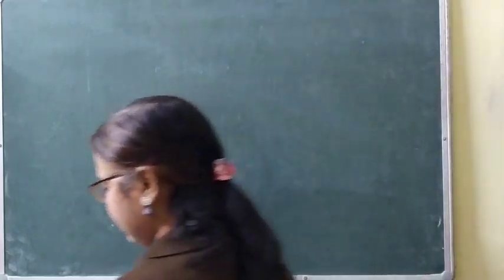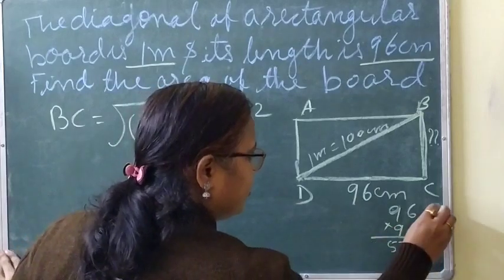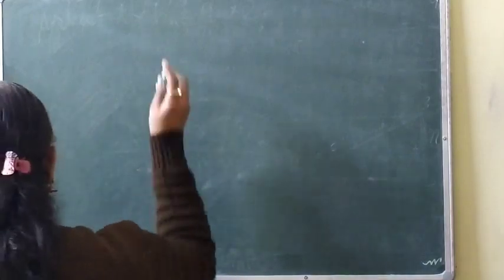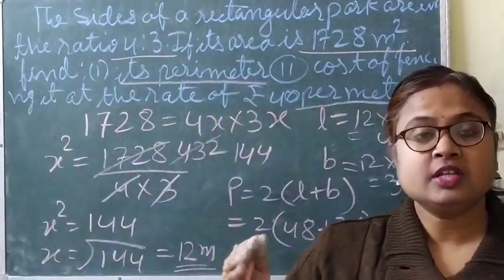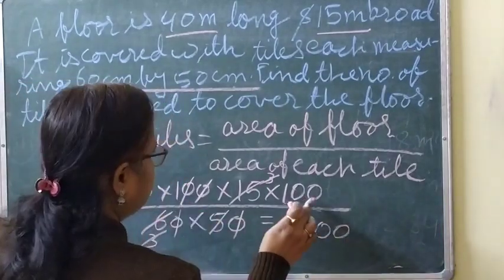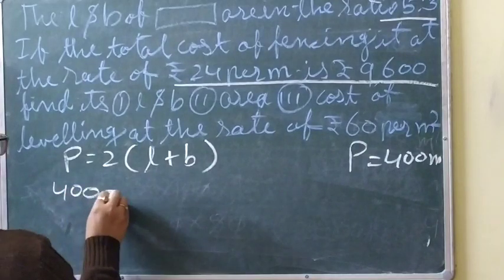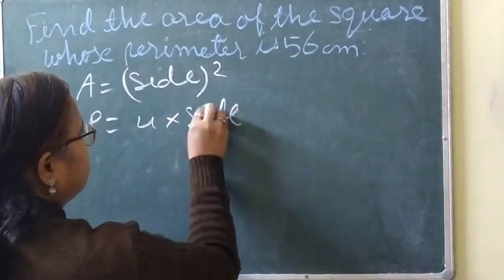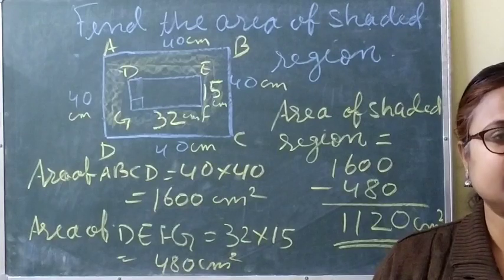7,20-B,part-1Area of plane figure||MATHS||SCIENCE BUZZ